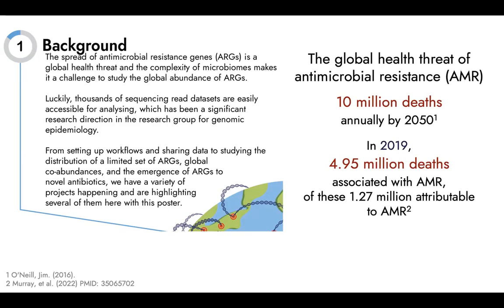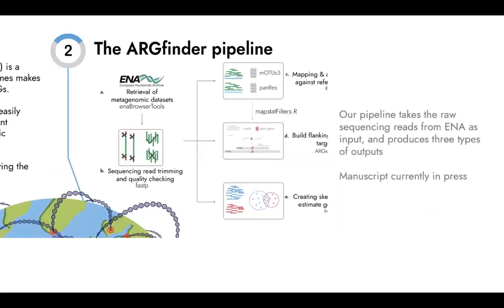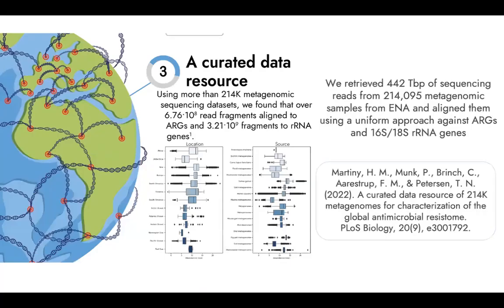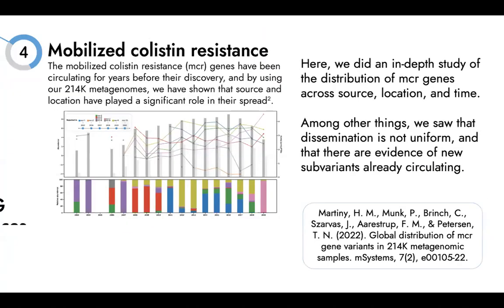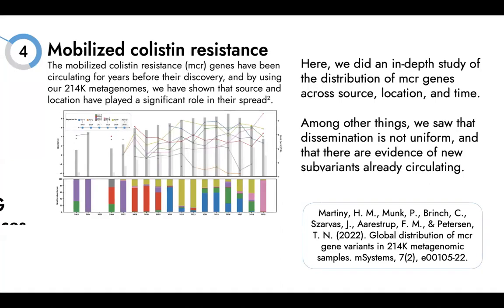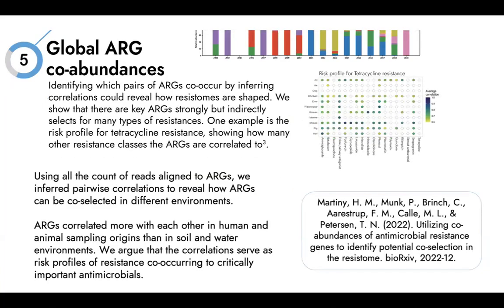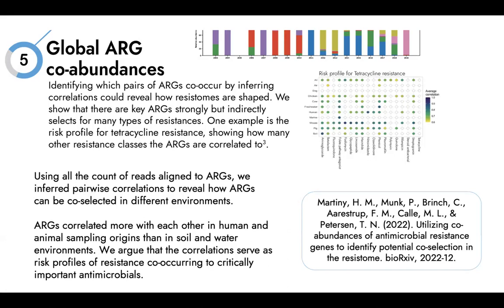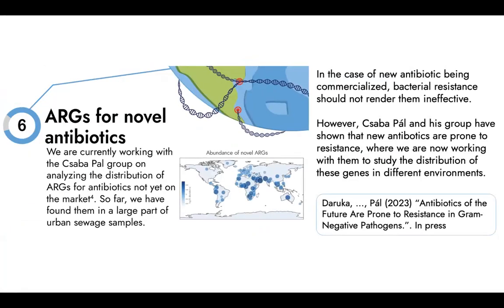A curated data resource of 214K metagenomes for... - Hannah-Marie Martiny - Poster - ISMB/ECCB 2023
A curated data resource of 214K metagenomes for characterization of the global antimicrobial resistome - Hannah-Marie Martiny - Poster - ISMB/ECCB 2023